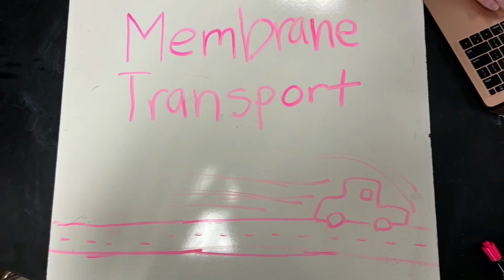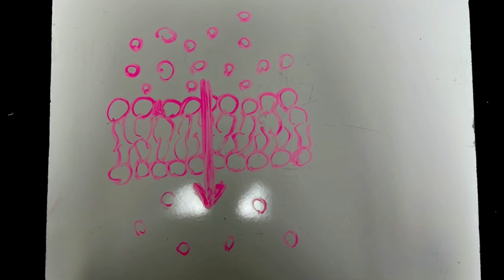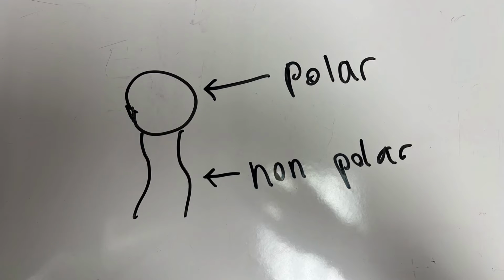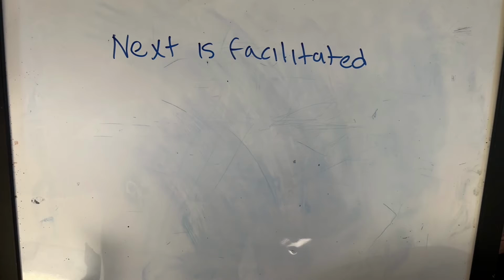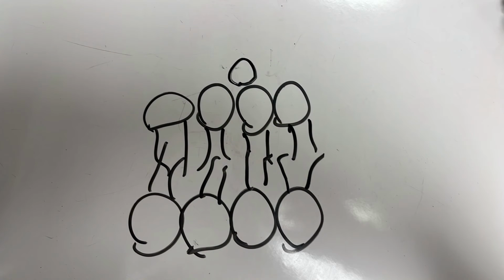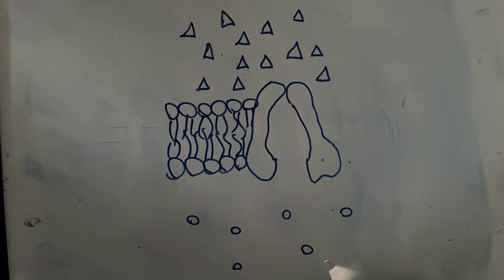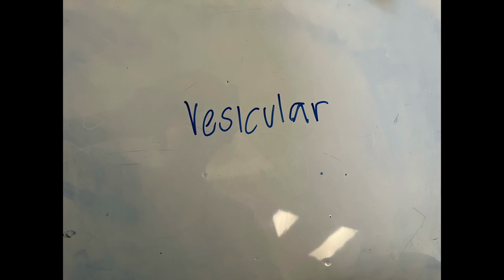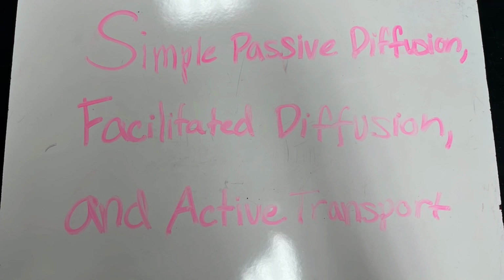Membrane Transport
Stopmotion